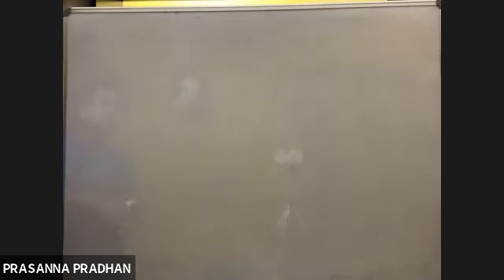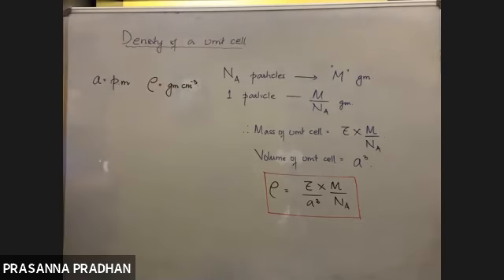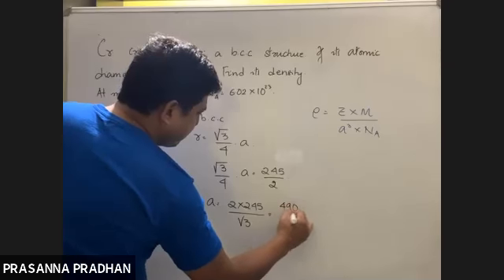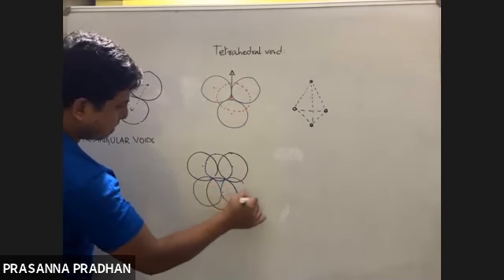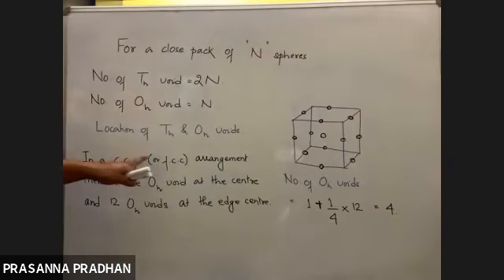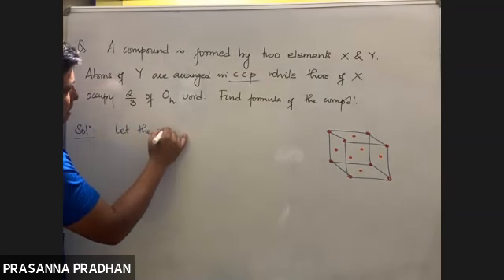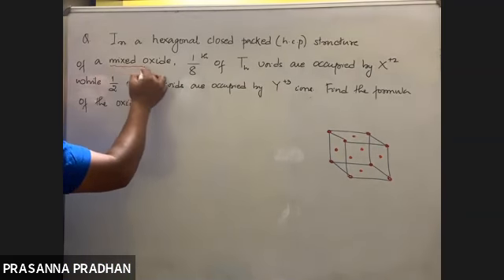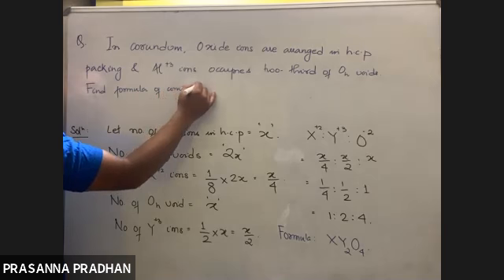SOLID STATE-4, CLASS-XII. Dr. PRASANNA PRADHAN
DENSITY OF UNIT CELLS,
TYPES OF VOIDS AND MOLECULAR FORMULA